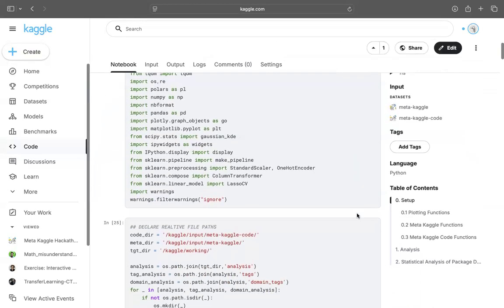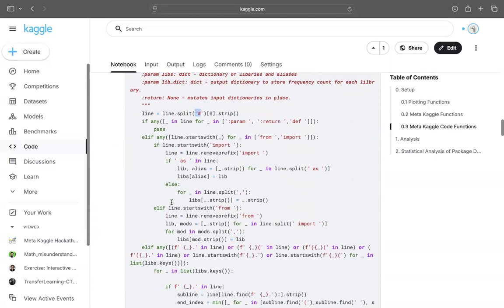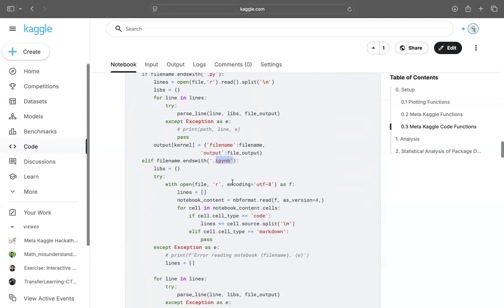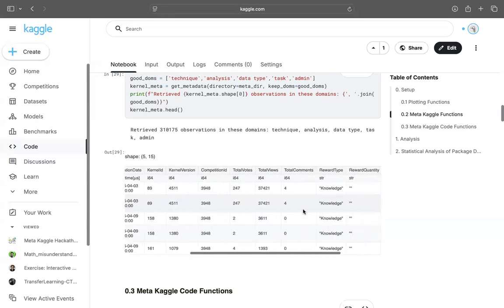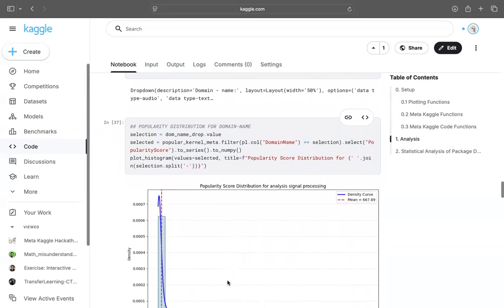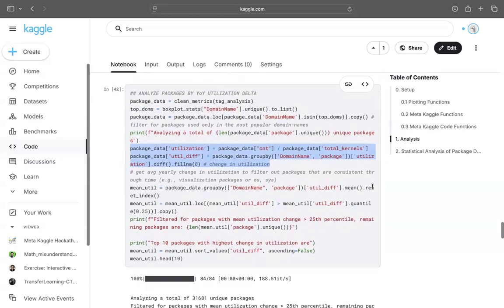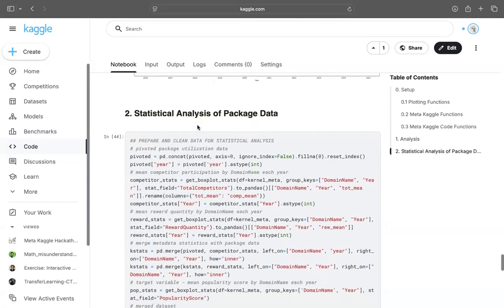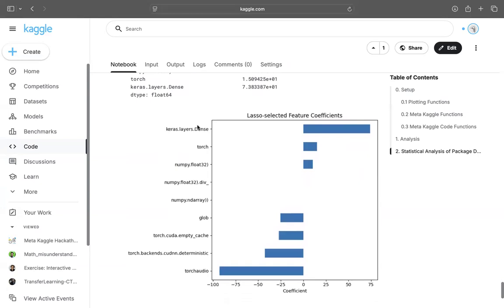How Has Kaggle Changed the Tools We Use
Exploring the use of different modules and libraries and their impact on ML/AI submission success.